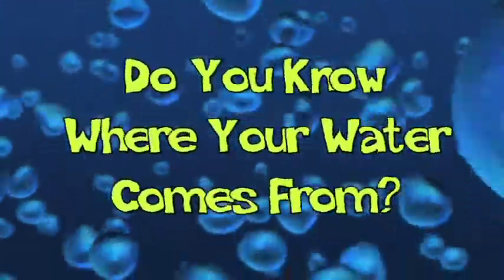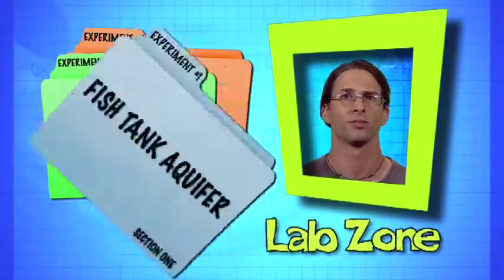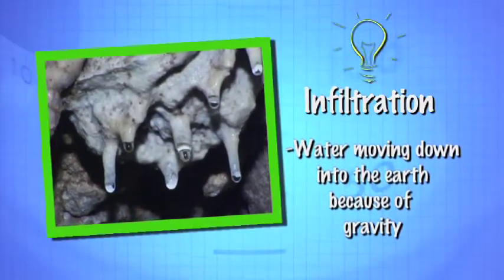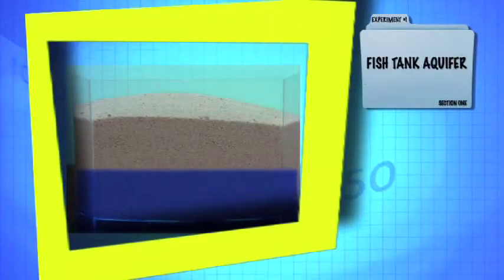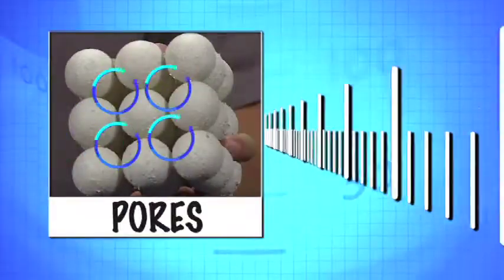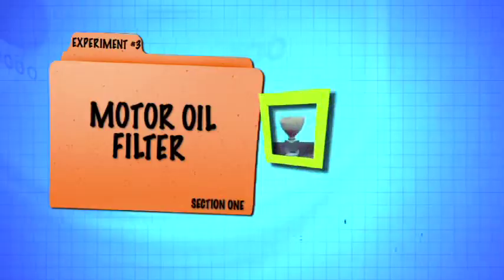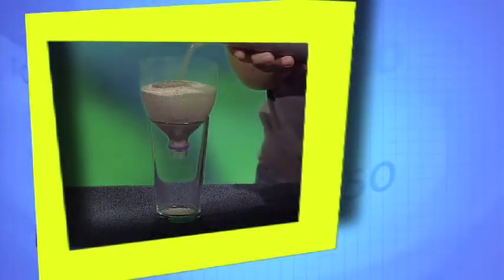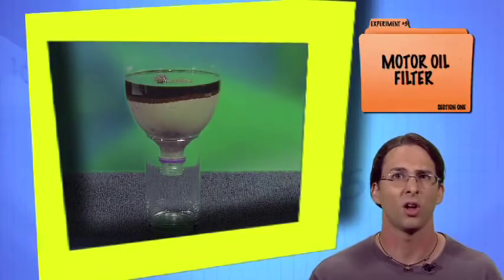Inner View Part 1 What is an Aquifer?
Educational DVD produced by GEAA in association with KLRN and funded by Boeing.

The Greater Edwards Aquifer Alliance is a coalition of 52 member groups formed to protect the Edwards Aquifer and its contributing Hill Country watersheds.